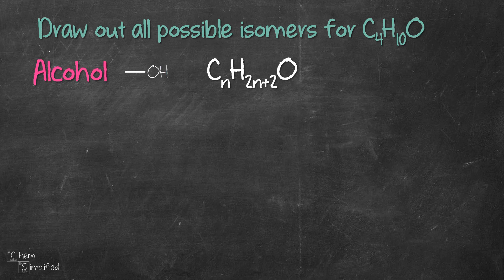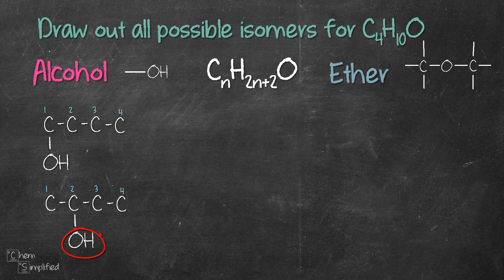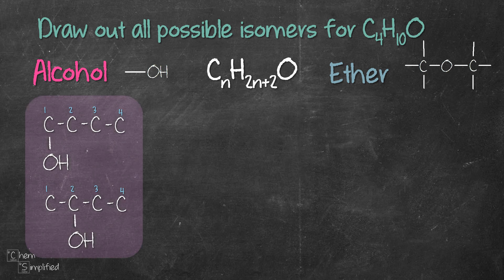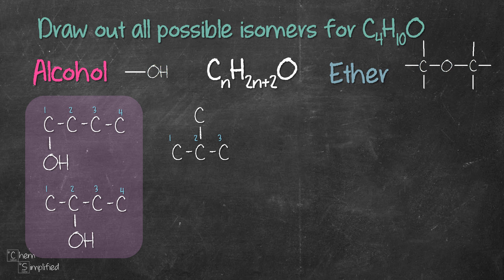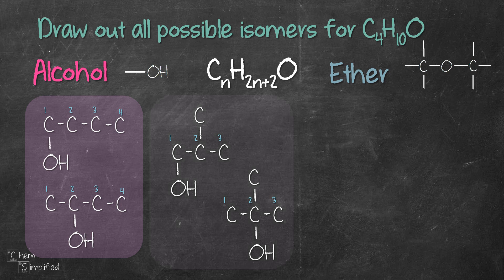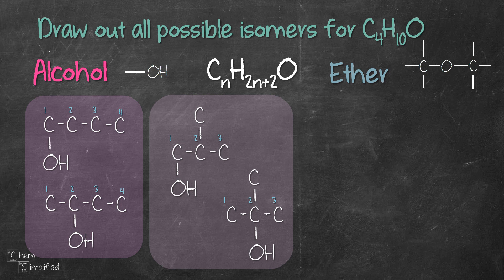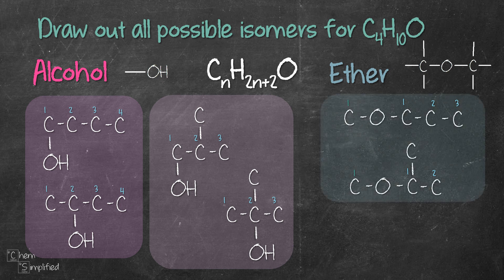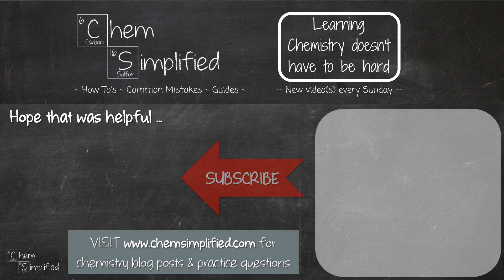Constitutional isomers of C4H10O | Alcohol & Ether - Dr K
C4H10O has 7 isomers in total, 4 of them are alcohols and the other 3 are ethers. They are 1-butanol, 2-butanol, 2-methylpropanol, 2-methyl-2-propanol, 1-methoxypropane, 2-methoxypropane  and ethoxyethane. This video shows a systematic way of drawing all constitutional isomers for C4H10O.

Udemy Course: Ionic Compound

📖 Textbooks I use & recommend:
Introductory Chemistry
College Chemistry
Organic Chemistry #1
Orgo #1 study guide
Organic Chemistry #2